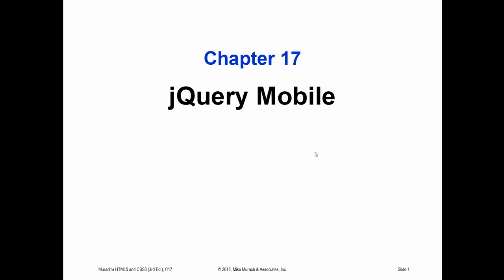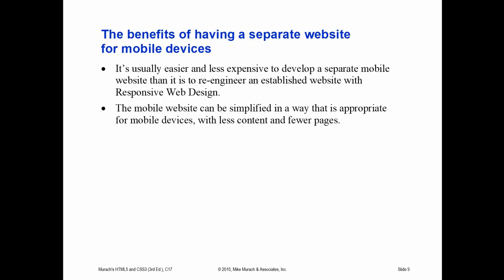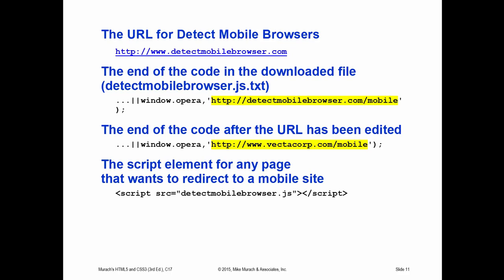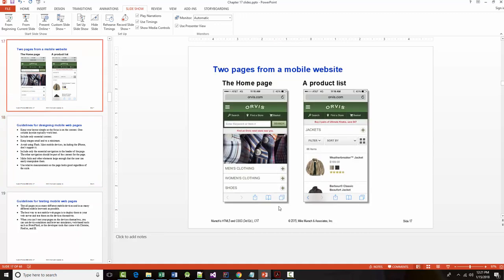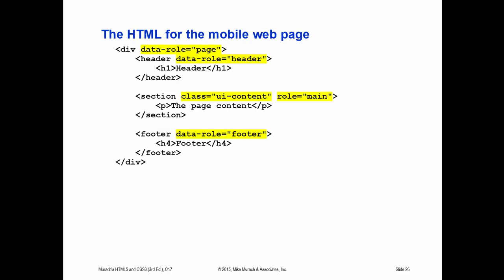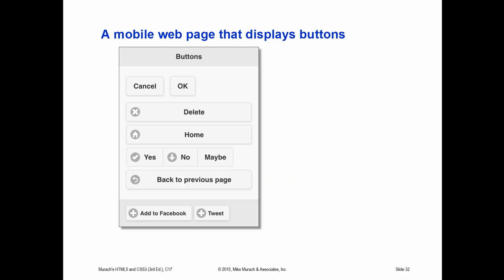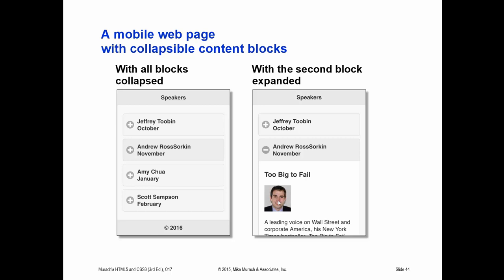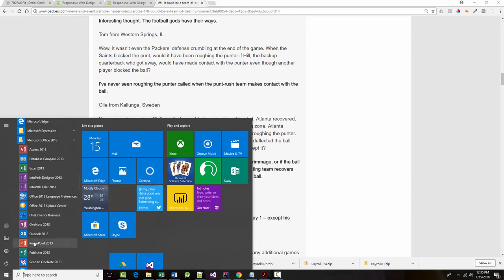AWD1000 - Murachs HTML CSS - Chapter17 - PPTs